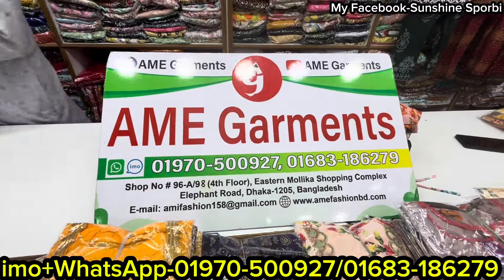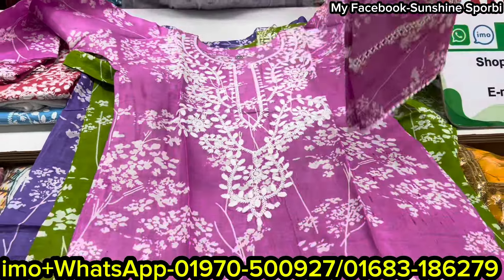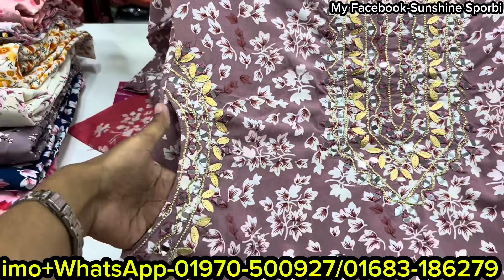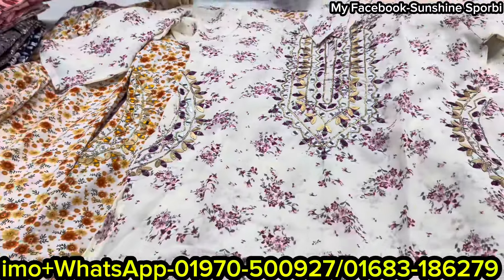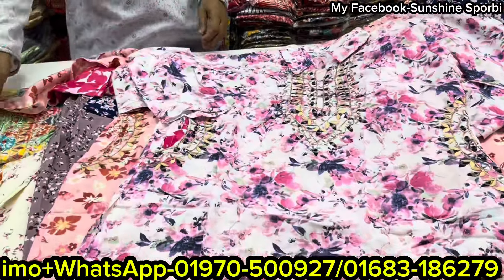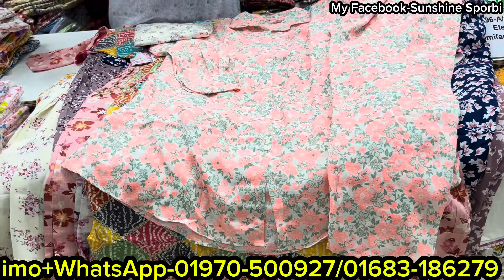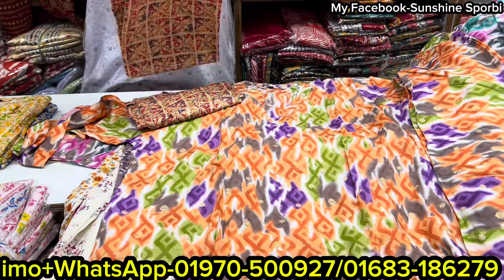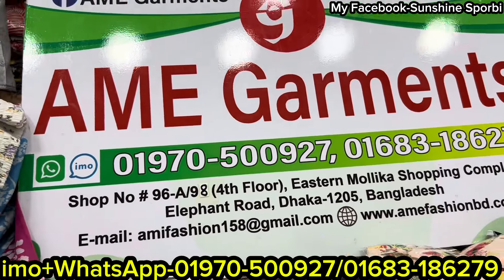Brand new shirt style co-ord set collection at craziest offer | শার্ট স্টাইলের কোর্ডস সেট কিনুন